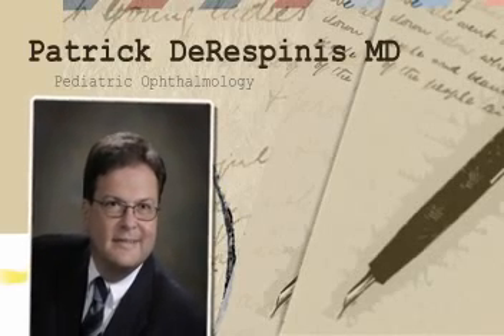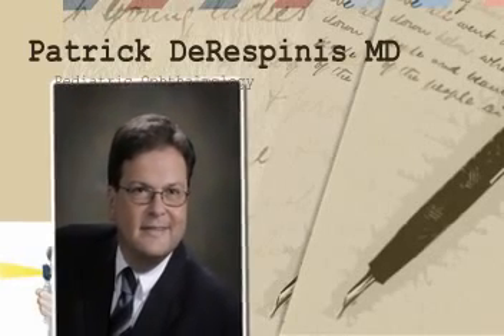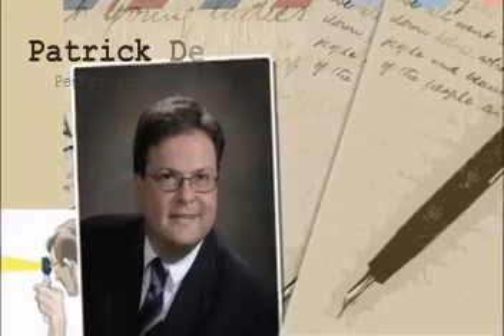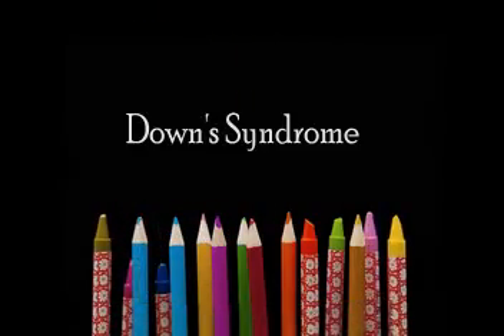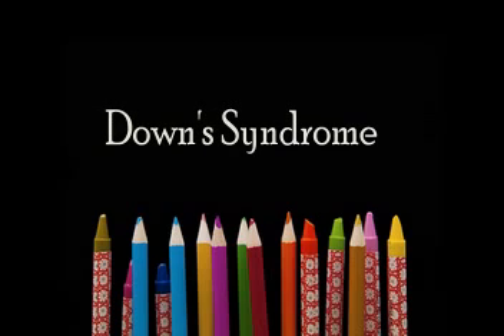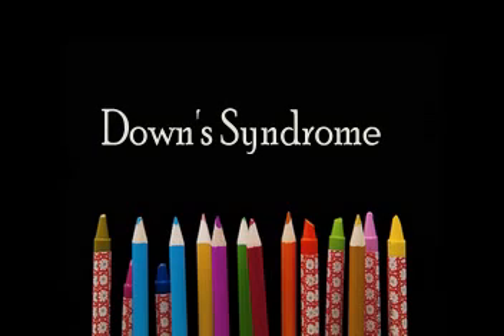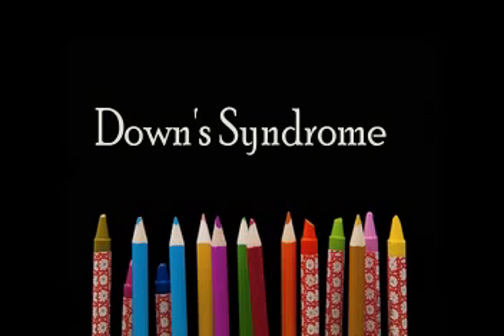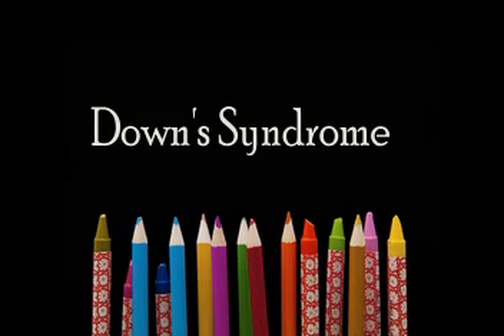Vision Problems in Children with Down's Syndrome